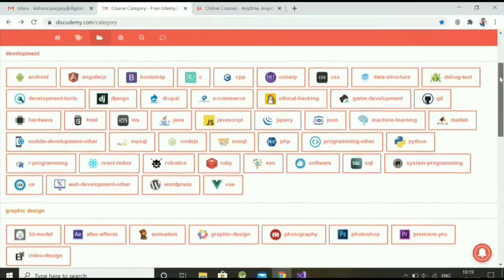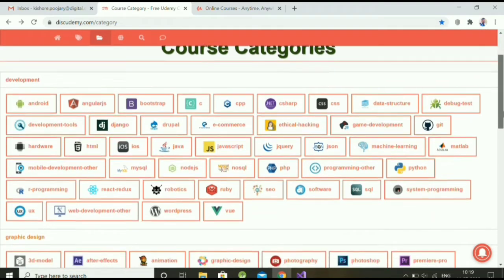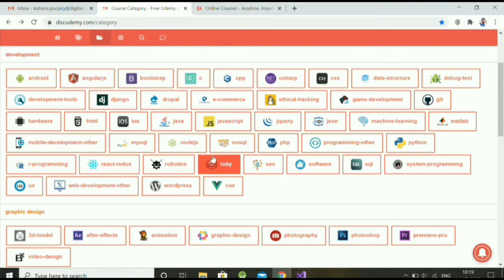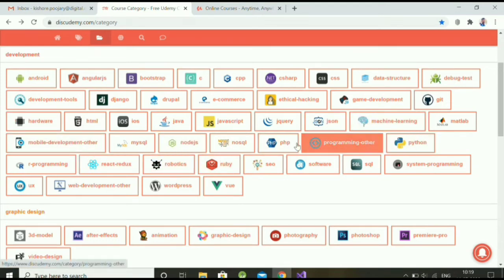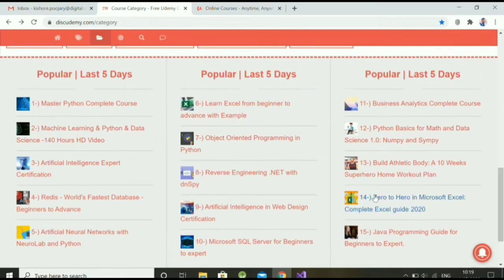Get Paid Udemy Course for Free in 2020 | 100% Free Udemy Course | Machine Learning & python Courses.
Hi welcome to Tech Tips 😍

Use above link to get free courses . But I am not sure that you will not get the same course which I was enrolled but you will get similar courses because this website will update daily means updates Udemy coupons daily basis.